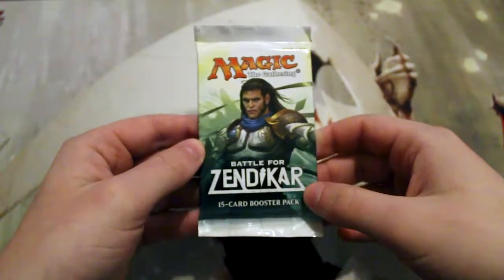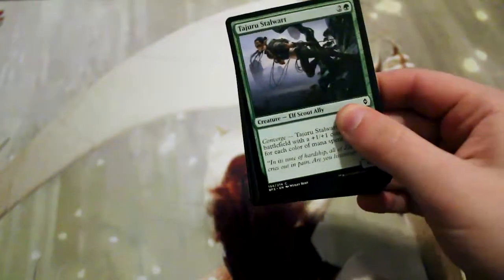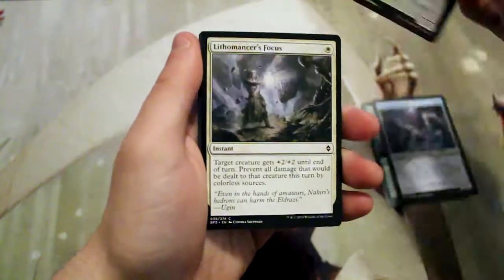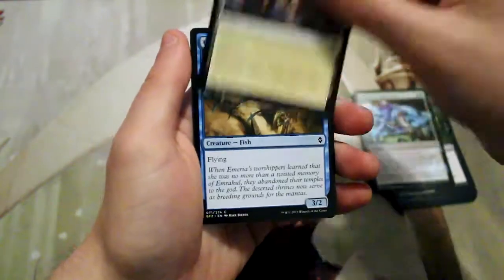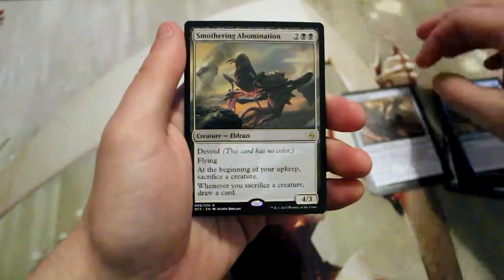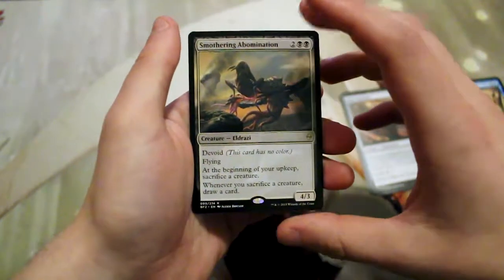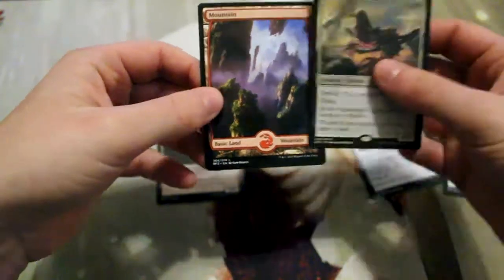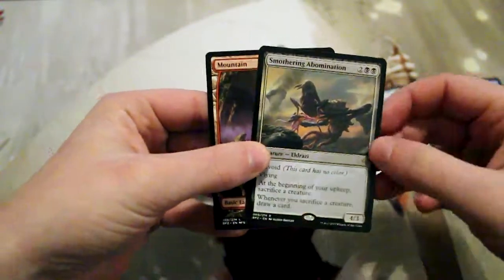Crack a Pack ep80 Battle for Zendikar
Today we open a pack of Battle for Zendikar!